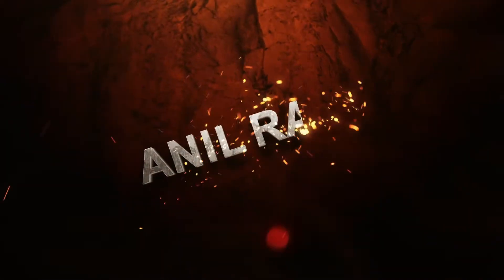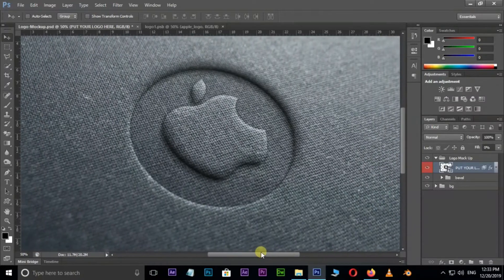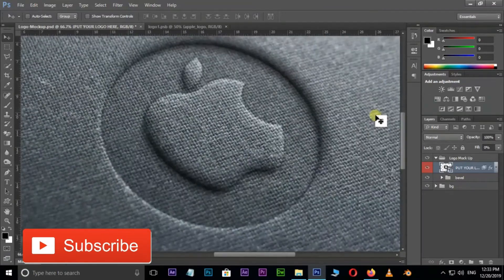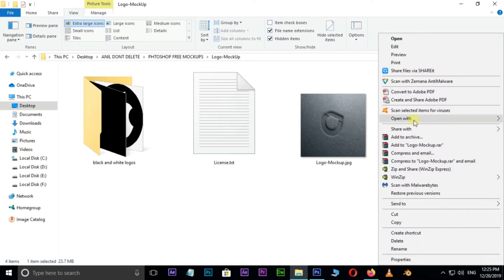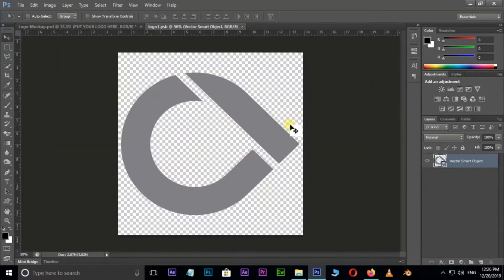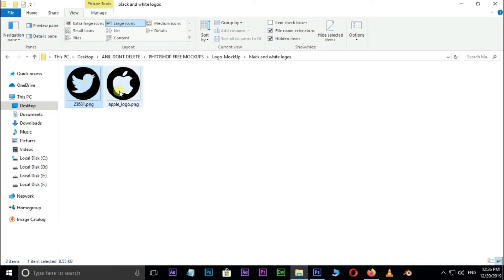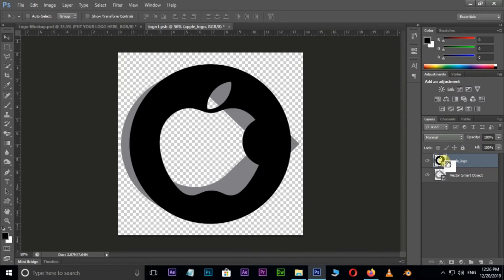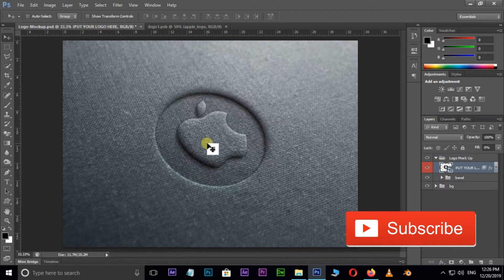3D MOCKUP Logo Design in PHOTOSHOP | Adobe Photoshop Tutorial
In this tutorial, you should learn how to how to Make 3D MOCKUP Logo Design in adobe photoshop.